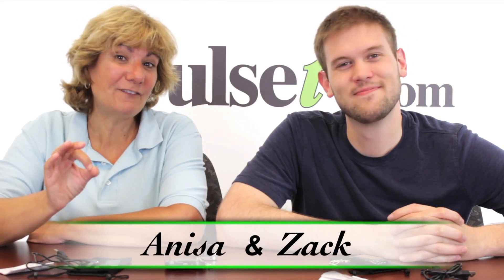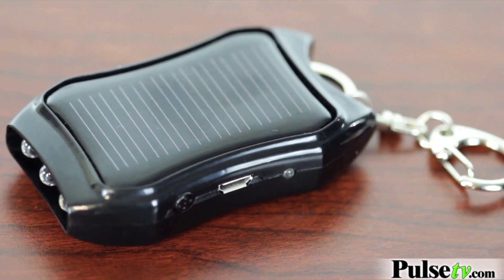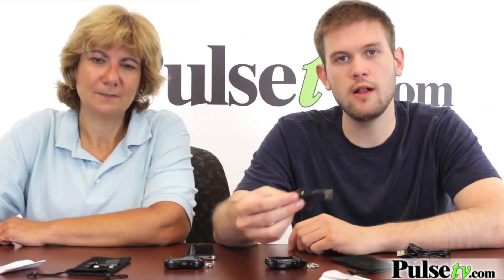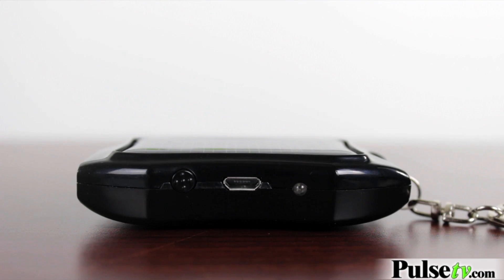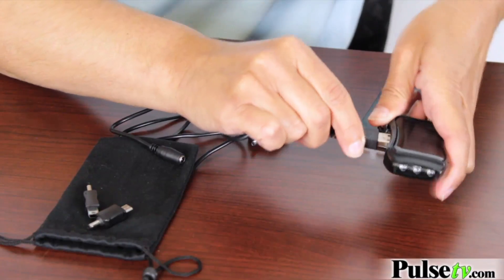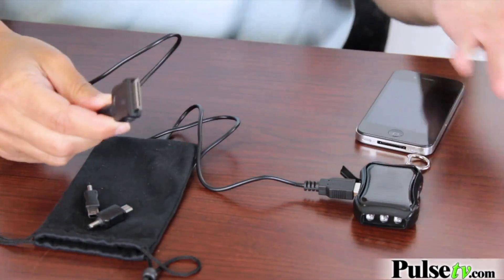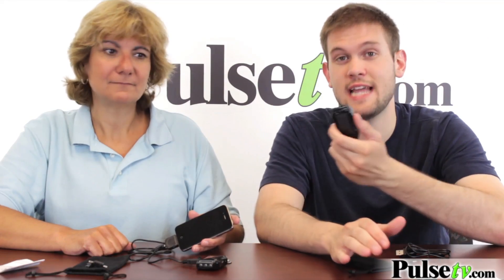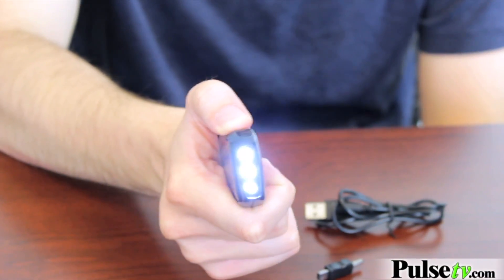Eco-Friendly Solar Charger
Dead or dying smartphones, cameras, and other devices are a thing of the past. This multi-use charger will restore life to your electronics by using the power of the SUN. This is a truly green product that doesn't require electricity! The solar panel is so efficient, you can even charge it indoors with a close light or lamp. It is equipped with over-charge protection, that will extend the life of the product and prevent over-heating.